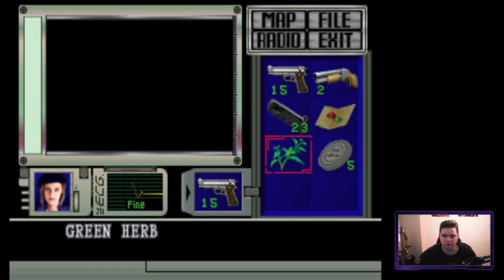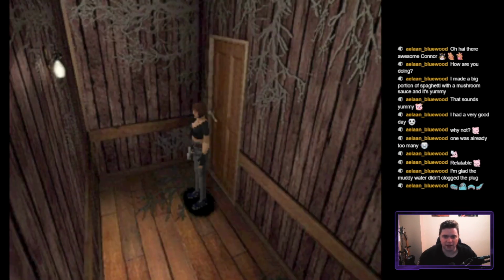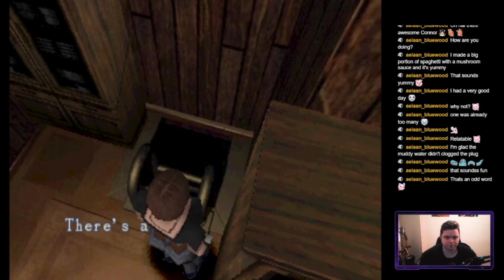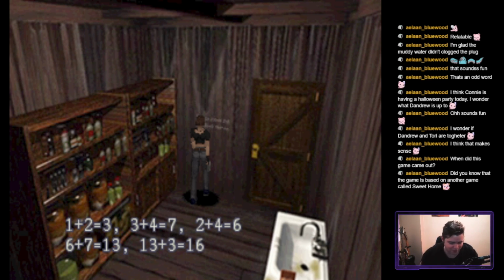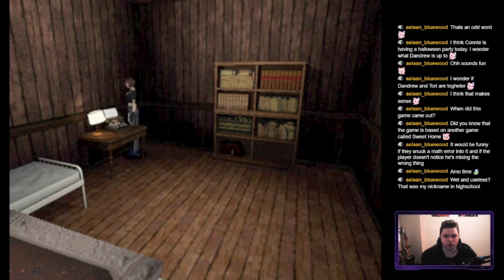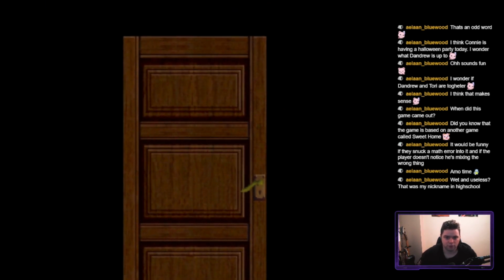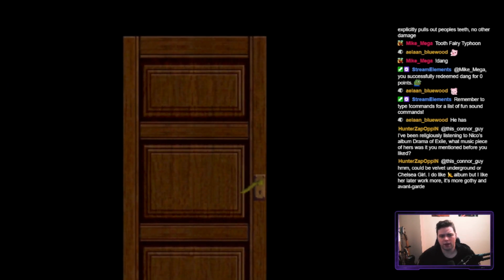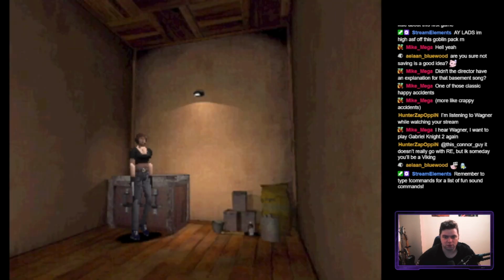Resident Evil: Director's Cut (again) | Spooktober Episode 4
I hate the hunters so much.